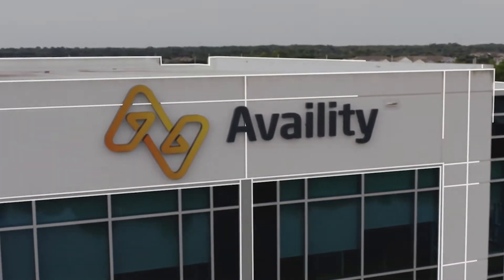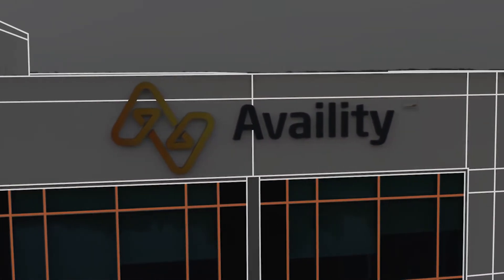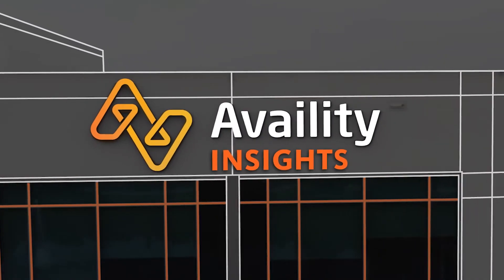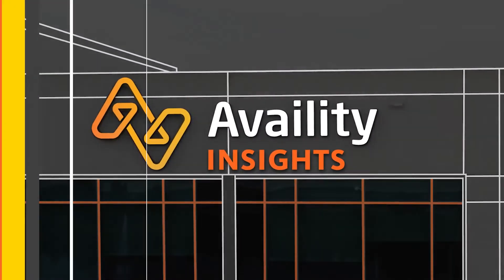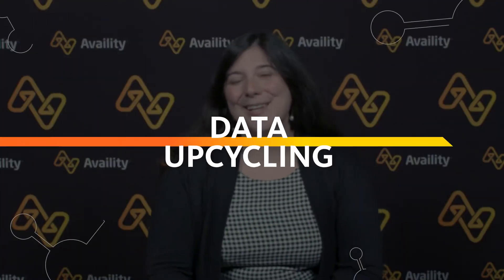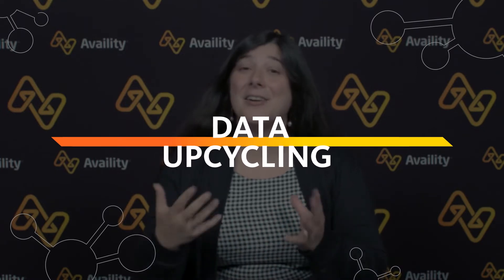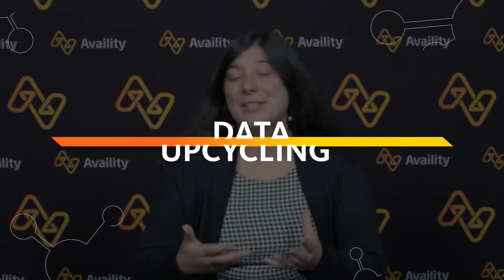Availity Insights with Ashley Basile, Ph.D. – Turning Data Potential into Data Power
Ashley Basile, Ph.D., Chief Product Officer at Diameter Health, gives insight into Diameter Health’s comprehensive approach to Upcycling Data™ from multiple sources so it can be leveraged as a strategic asset to deliver timely insight into patient health and population trends. Basile also provides her unique perspective on Availity’s acquisition of Diameter Health and how combining each company’s proprietary technology and team of visionary leaders creates an incredible opportunity to equip payers and providers with intelligent data-driven workflows to help support a more efficient healthcare system.